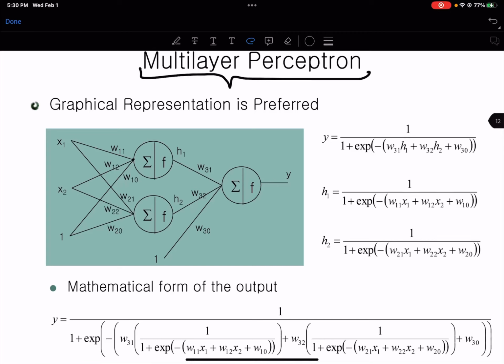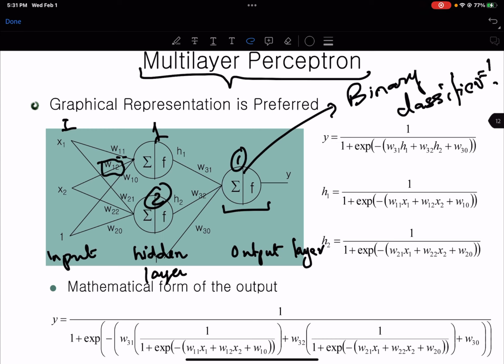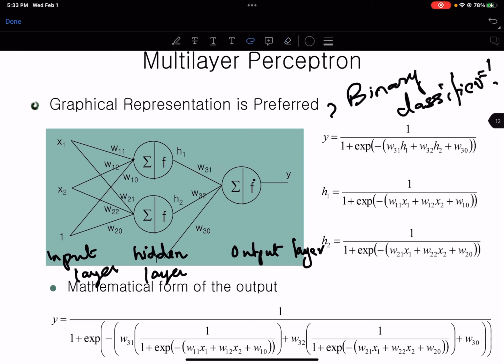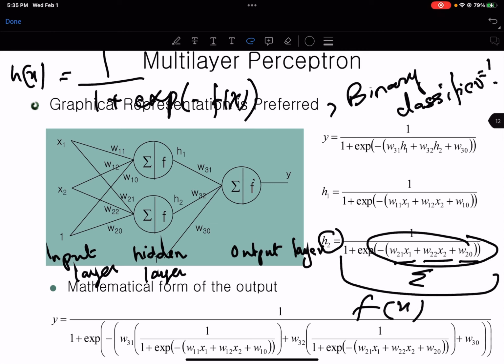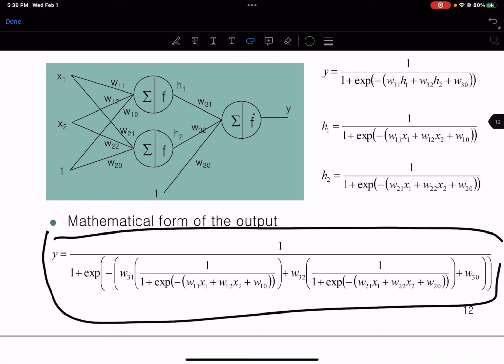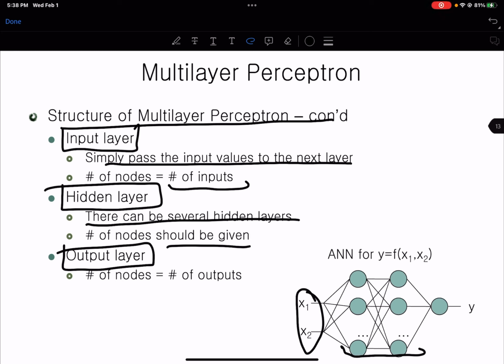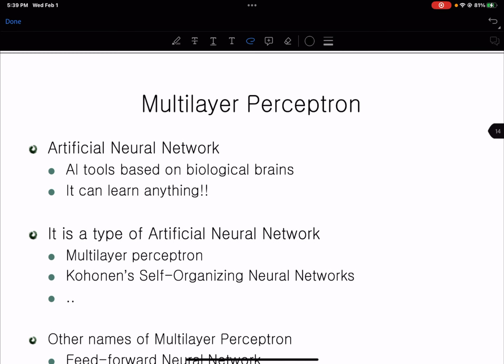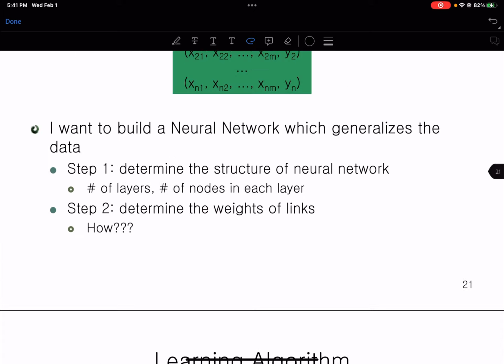[ LECTURE 6d] Introduction to Neural Networks | Multi-layer Perceptron